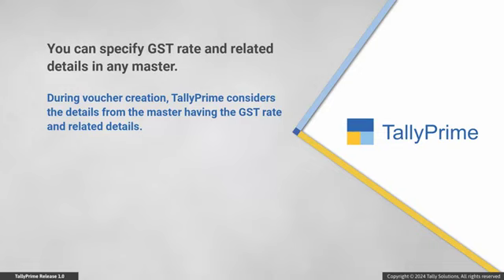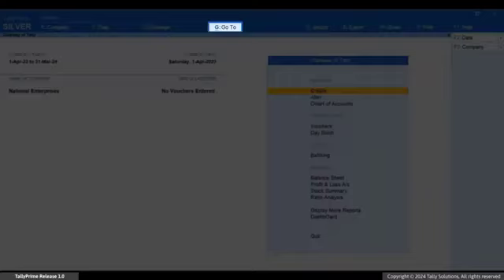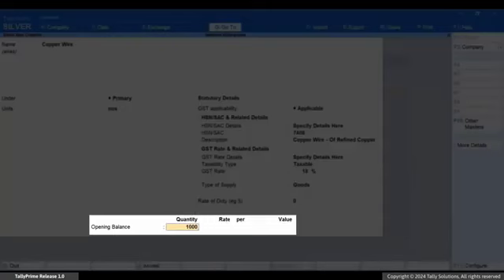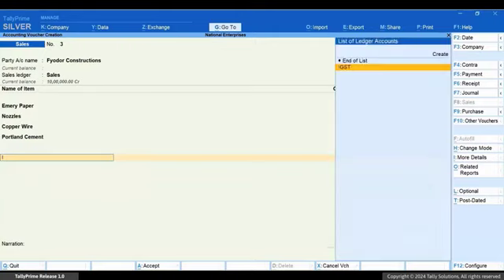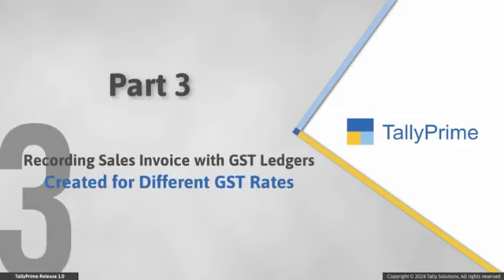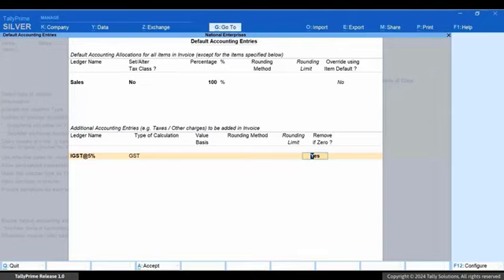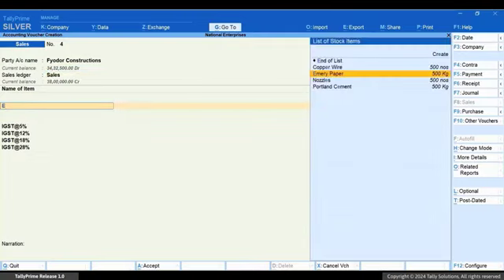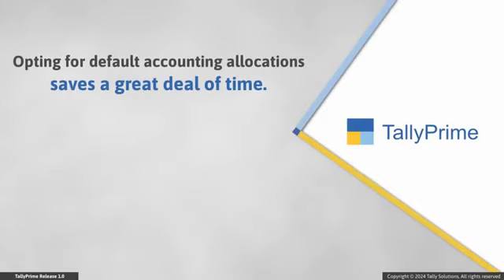How to Record a Sales Invoice for Stock Items Having Different GST Rates in TallyPrime | Tally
Your business might be dealing with the sales of stock items having different GST rates.

In TallyPrime, you can choose to specify the GST rate and related details in the respective stock items.

It allows you to record sales invoices for stock items having different GST rates.